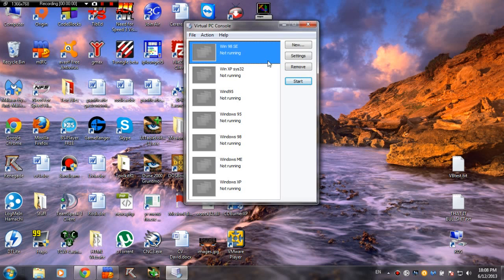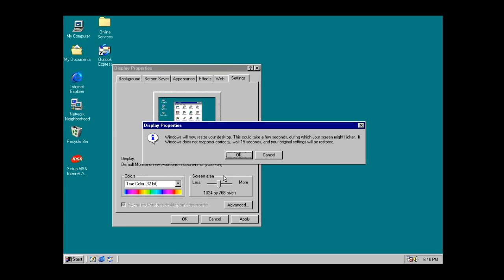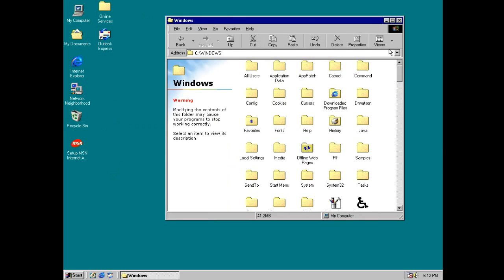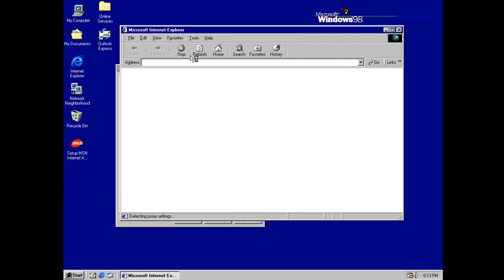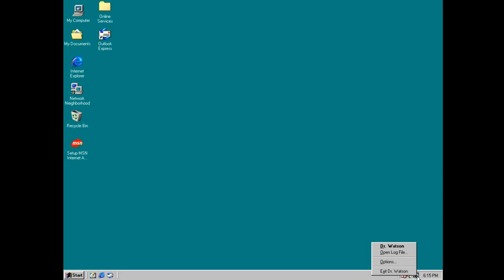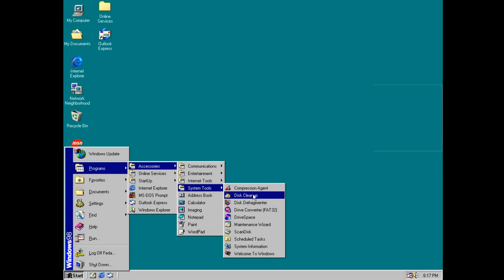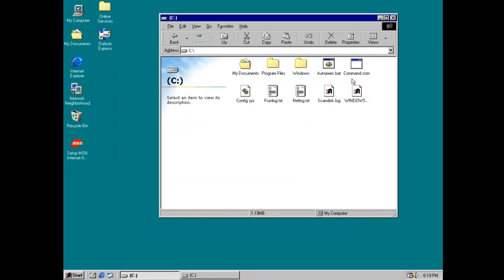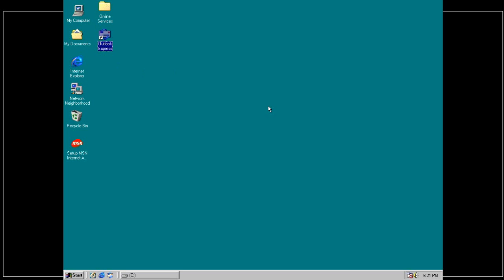Windows 98 SE Walkthrough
A very nice operating system back in the days, Windows 98 SE (Second Edition). It basically brought tons of new features and fixes for Windows 95 issues.

Windows 98SE is basically the most stable Win 9x operating system. It is still kinda open to mods, so you can remove some certain limitations by installing custom software. We are gonna have a look at these things in later videos.